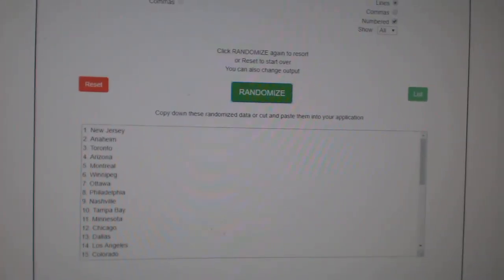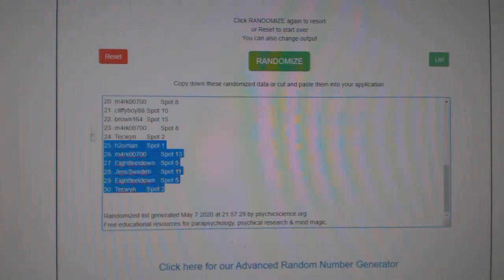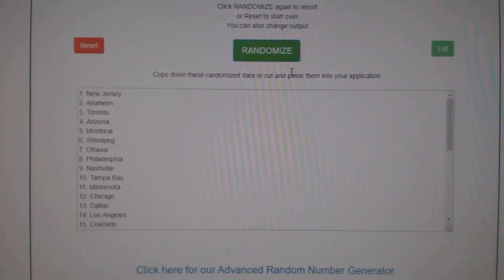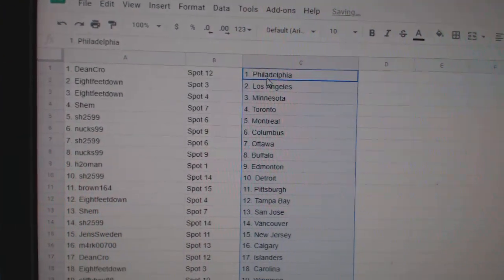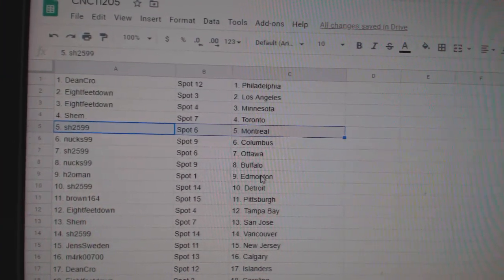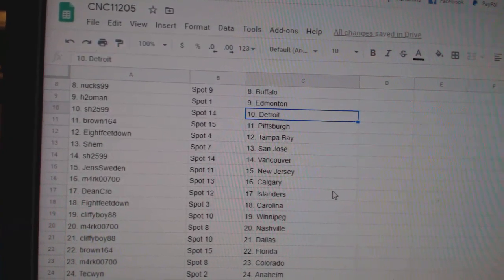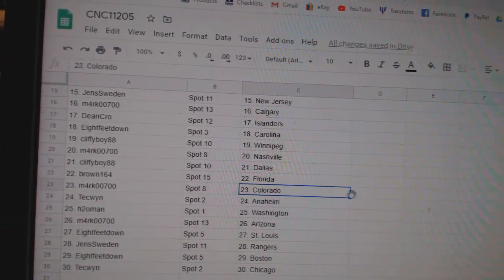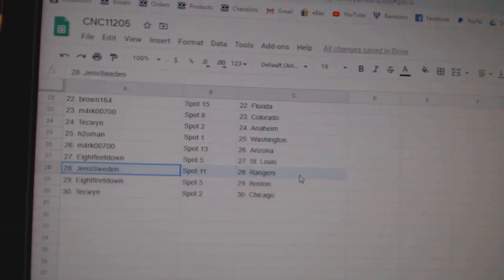Team Randoms - C&C GB #11,205